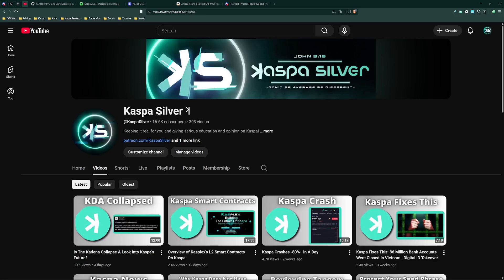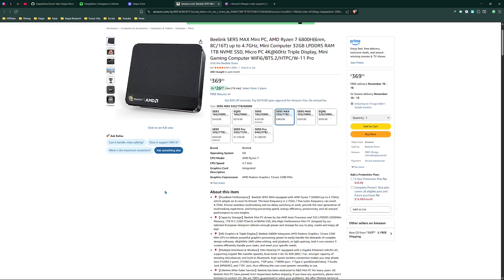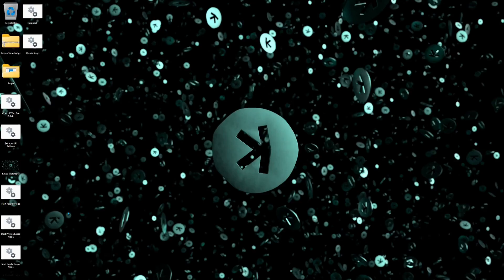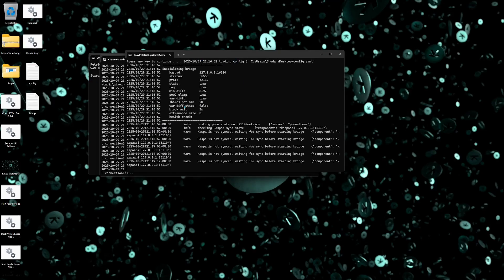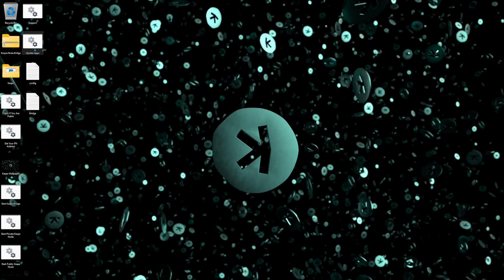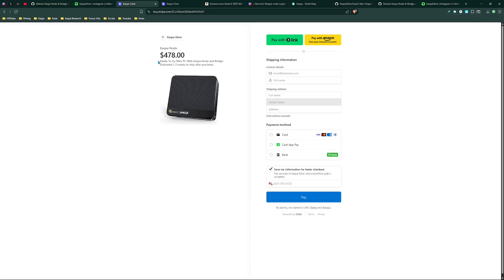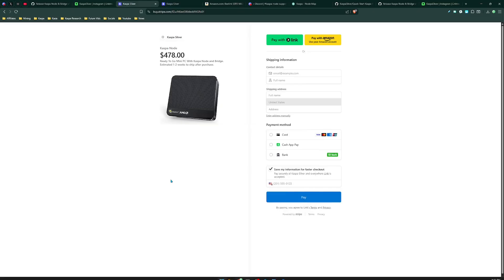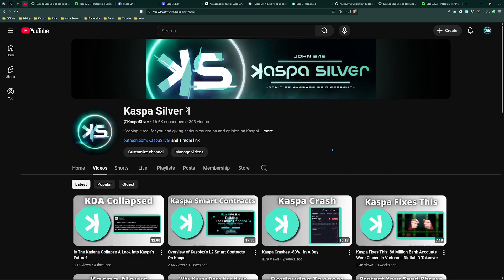Easy Plug & Play Mini PC To Run Your Kaspa Node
Mini PC To Run A Kaspa Node

Mic I Use To Make These Videos

kaspa:qpshhxee9q9ej5qz9x4rxe6708h3735lh9q9qv593yefxvk75fcm26xvdrwfw